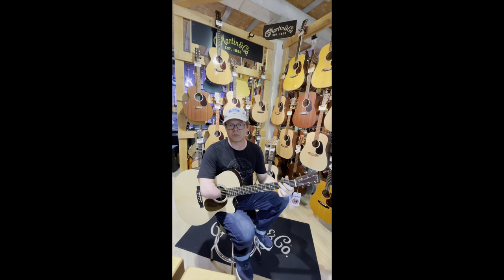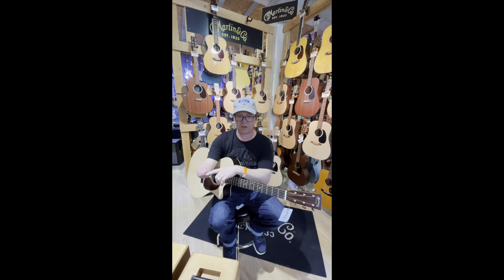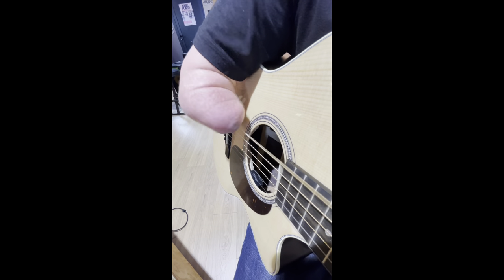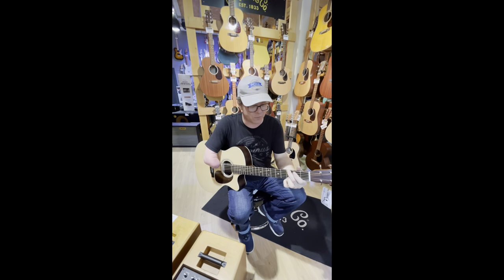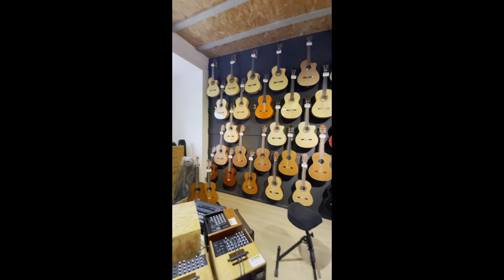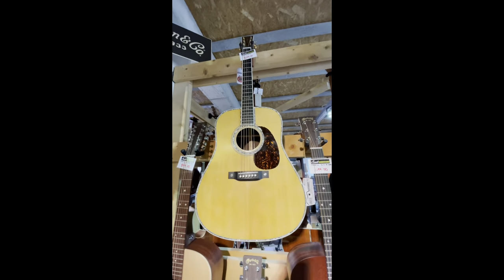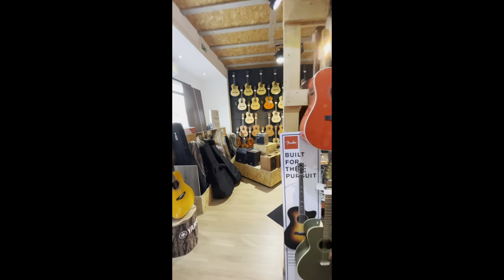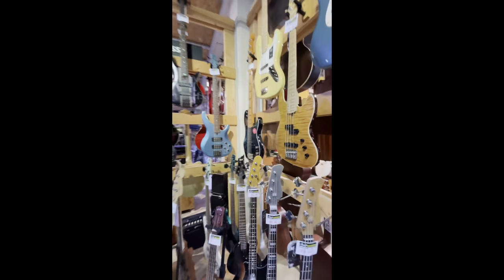How I Play Without a Pick:Sud Musique Arles, FR Store Review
A quick review of Sud Musique in Arles, FR and a demonstration of how I play guitar when I don't have a pick handy (pun intended).